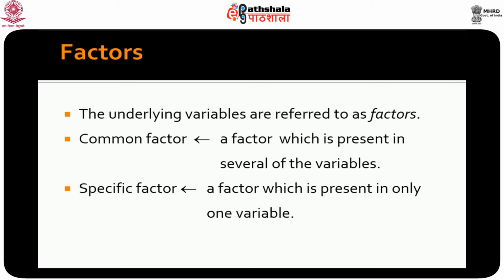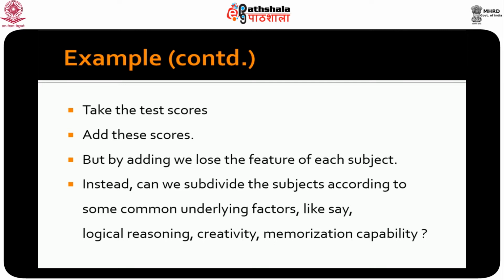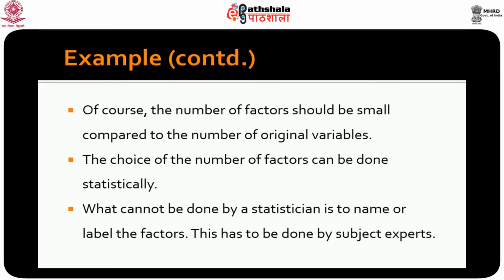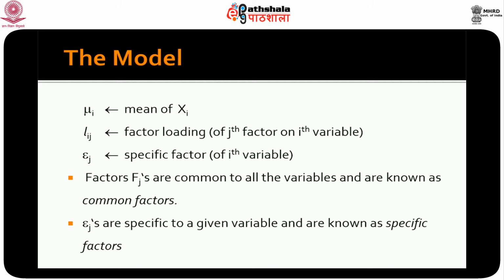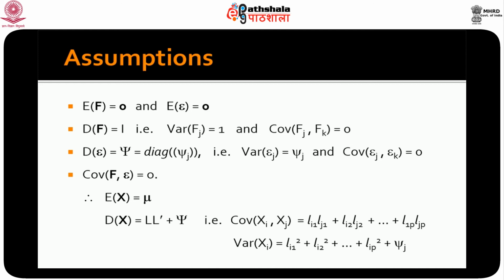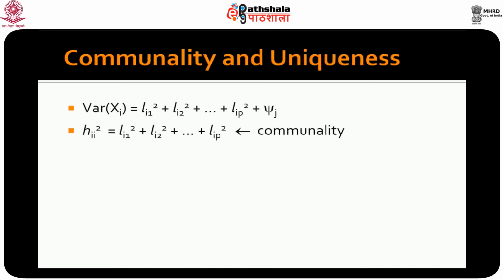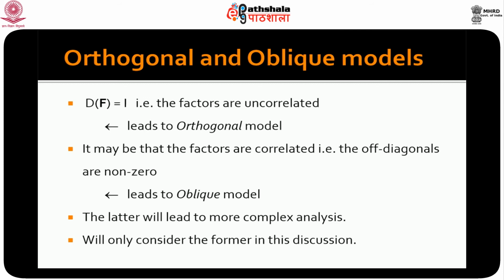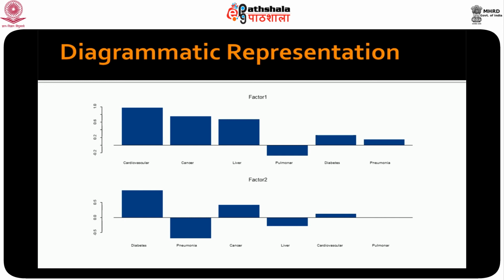Factor Analysis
Paper: Tourism &amp; Hospitality Research